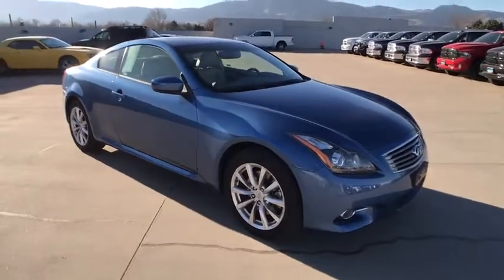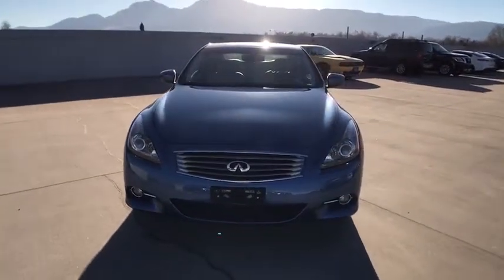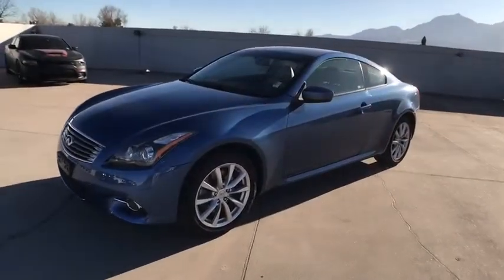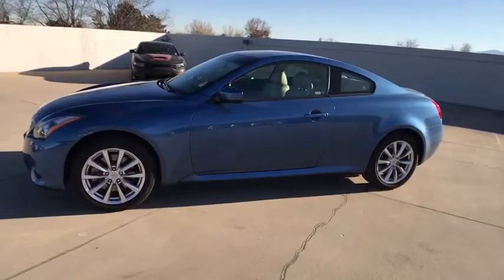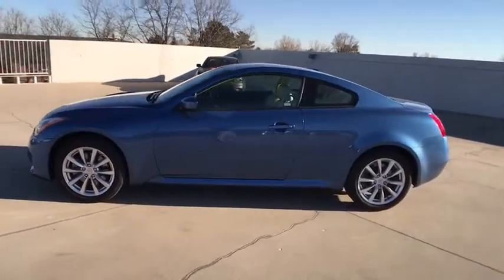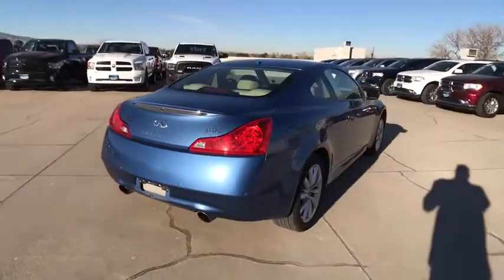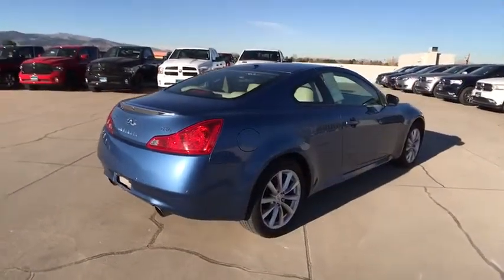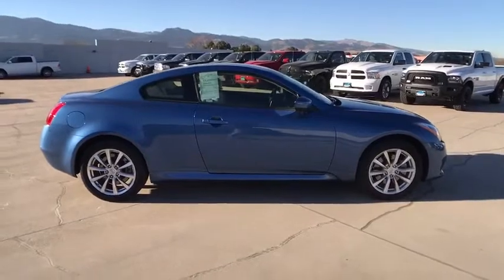2013 INFINITI G37 Coupe Boulder, Longmont, Broomfield, Louisville, Denver, CO 15213A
2013 INFINITI G37 Coupe
2013 INFINITI G37 Coupe x - Stock#: 15213A - VIN#: JN1CV6EL1DM980103

Boulder Dodge
2100 30th St